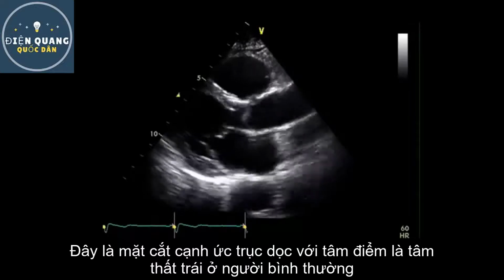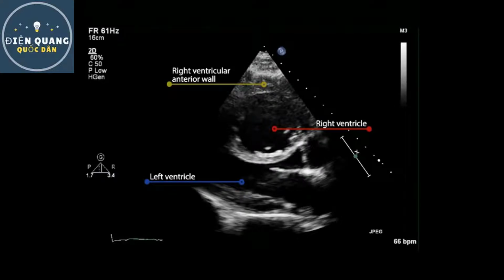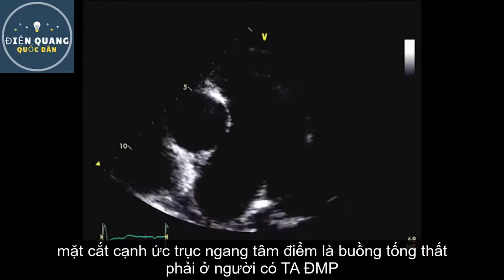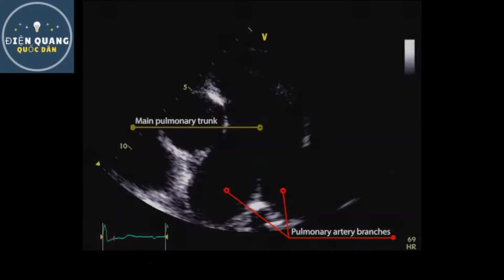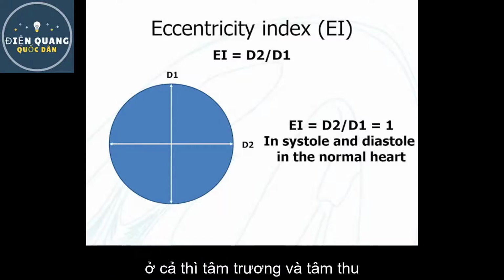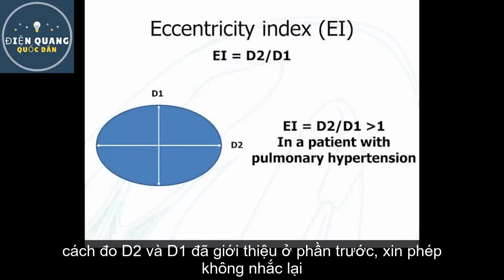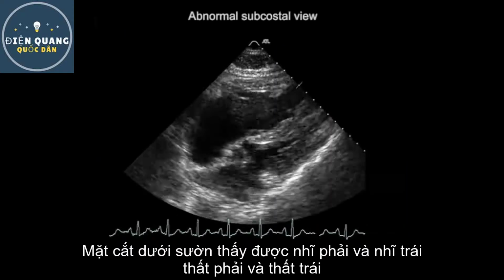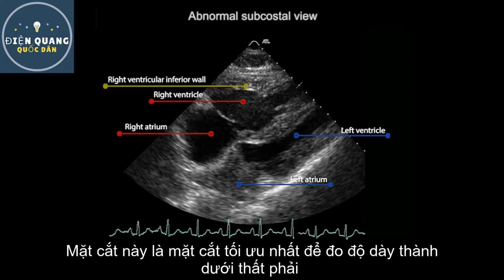SAT#5 Siêu Âm Tim Trên Bệnh Nhân Có Tăng Áp Động Mạch Phổi